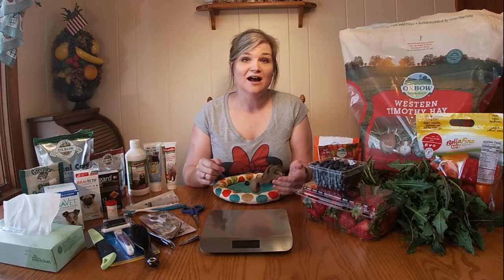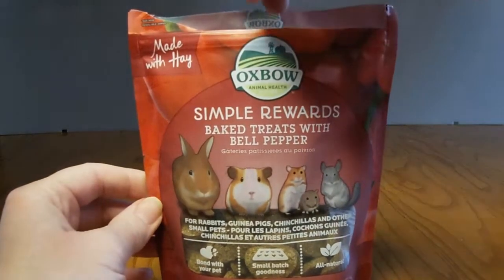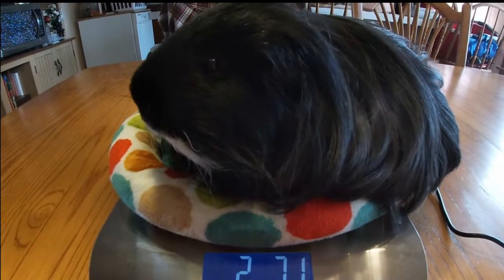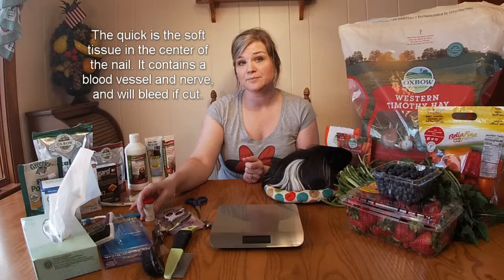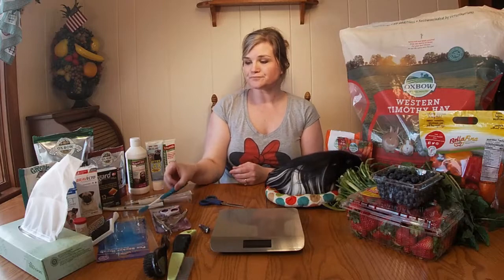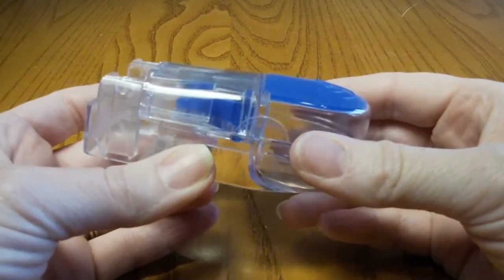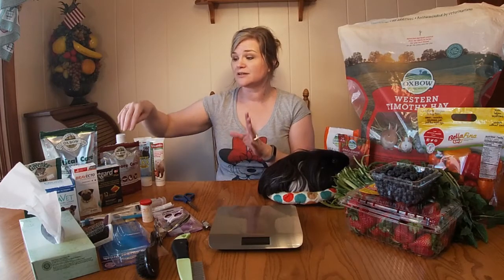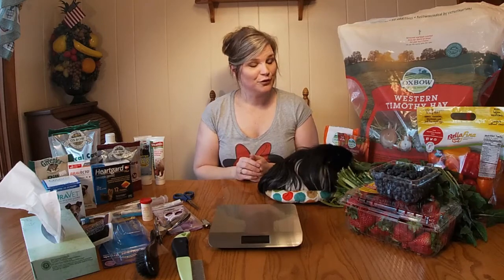Pet Care Essentials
Join Kelly, Kiwi, and Eugene as we go through some of our favorite pet care items. This is the first time using our GoPro Hero 7 for filming and the first time using Lightworks 14 for edits. I apologize for some of the choppy cuts, I am definitely still learning!